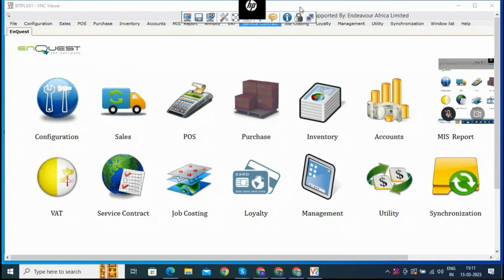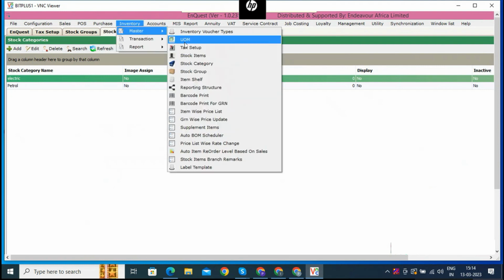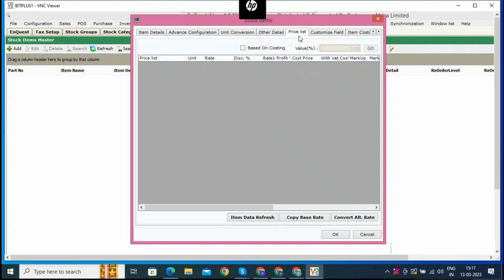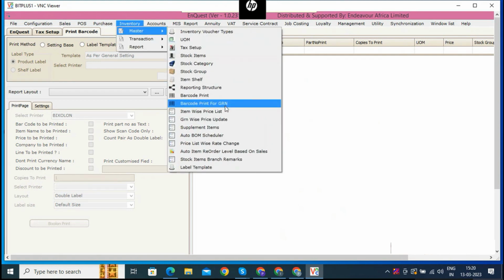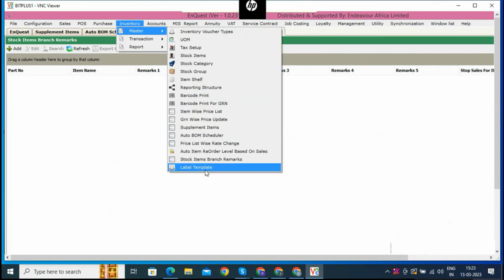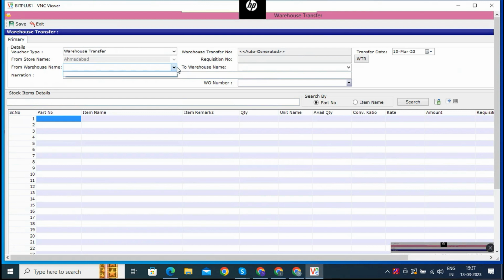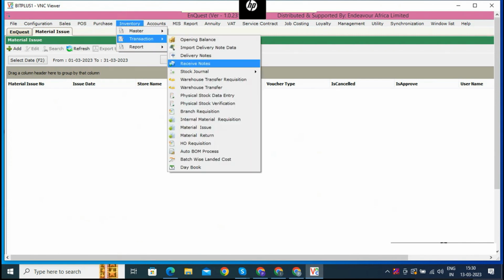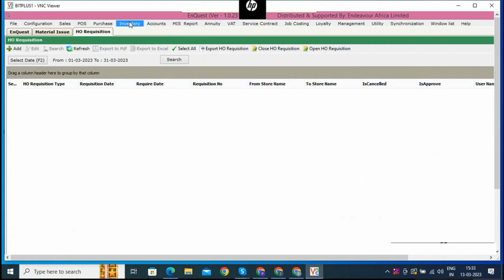ERP - Inventory Module